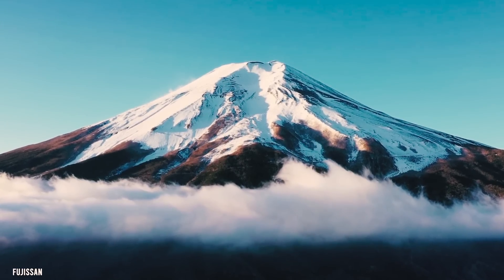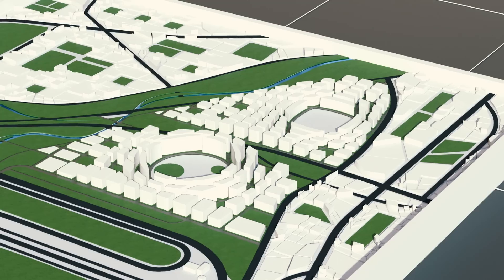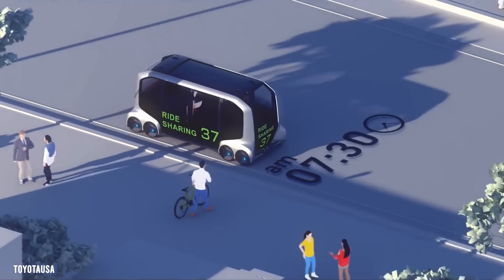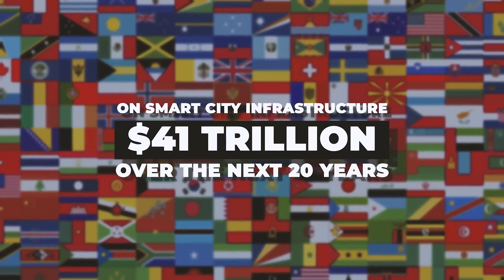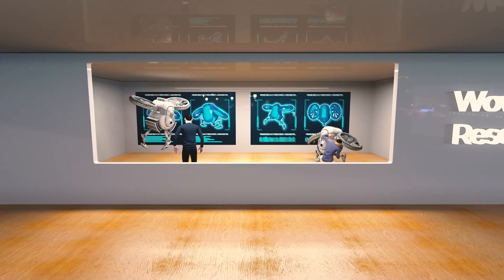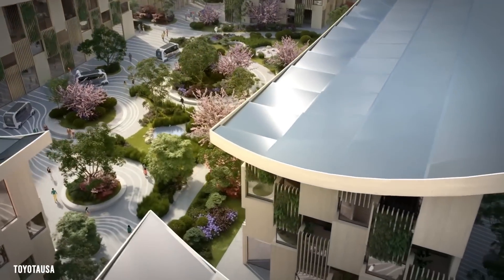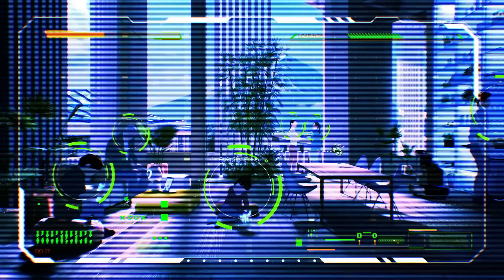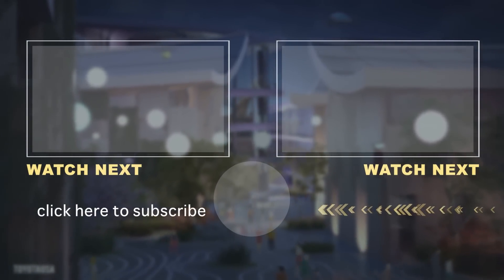Japan's $10 Billion Dollar Smart City Of The Future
Toyota is building a $10 billion smart city at the base of Mount Fuji. Woven City will be a living laboratory where Toyota employees, engineers, scientists, and researchers can live and work. The state-of-the-art smart city will feature eco-friendly smart houses, numerous types of robots, and autonomous vehicles. The city will be built on a unique grid system with three different types of roads seamlessly weaved together to create an interconnected community. Some roads will be used exclusively by autonomous vehicles like the Toyota e-Palette. Other roads will be for pedestrians and people on bicycles and mobility scooters like the Toyota i Walk. The final type of road will be a linear park that can only be used by pedestrians. The smart homes in Woven City will be built by robots and put together using traditional Japanese construction methods. Combining technology with nature will be a major theme in Woven City. The Central Plaza will be a place where residents can socialize and shop. Technology has resulted in humans spending less time outside and more time online, but designers want to make Woven City’s Central Plaza a new type of town square where residents can bring human connectivity to the forefront. Woven City's underground transport system called matternet can be used to deliver food and other goods directly to people's homes using Toyota Micro-Palette robots. Here’s a look at what Woven City will look like. Are you ready for a virtual tour? Keep watching to learn more about Toyota's Woven City.

Written by: Rob Cramer
Narrated by: Craig Freeman
Edited by: Nikita Bereznev
Animated by:Nikita Bereznev

CHAPTERS:
00:00 Intro
00:39 Woven City Overview
02:26 Central Plaza
03:00 Research Facility
03:49 Smart Home
04:57 Underground Infrastructure